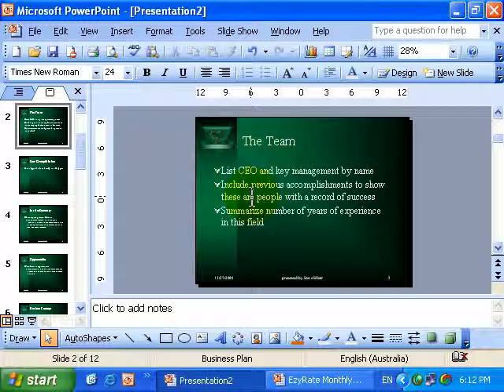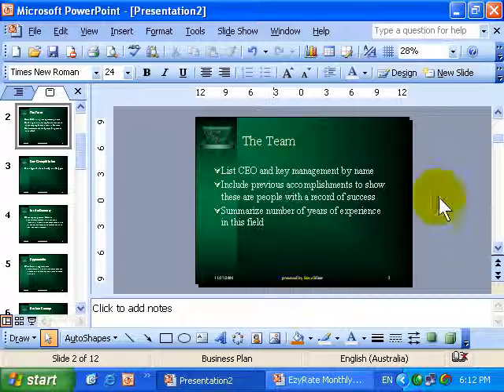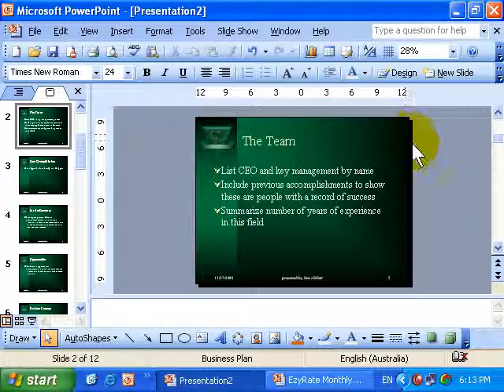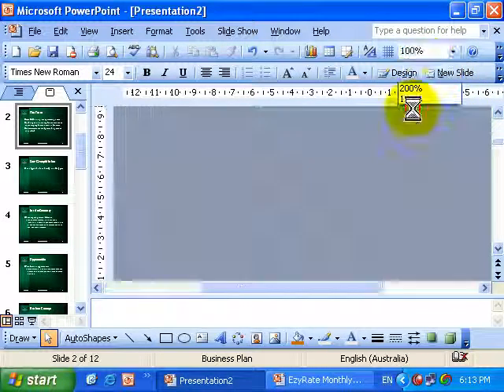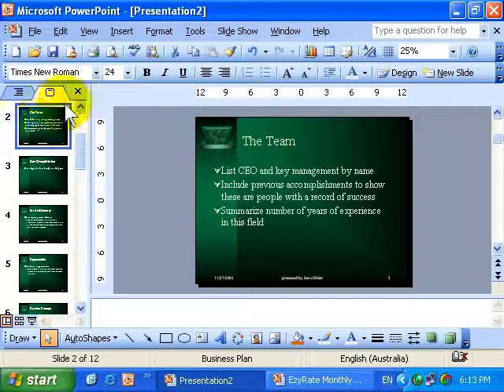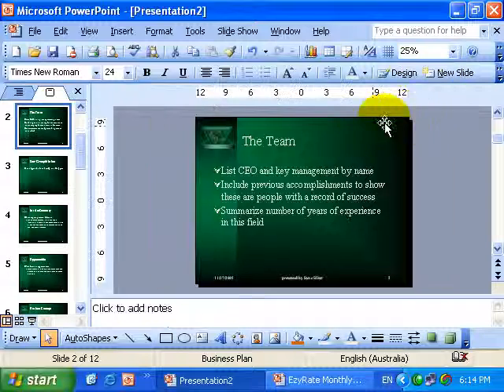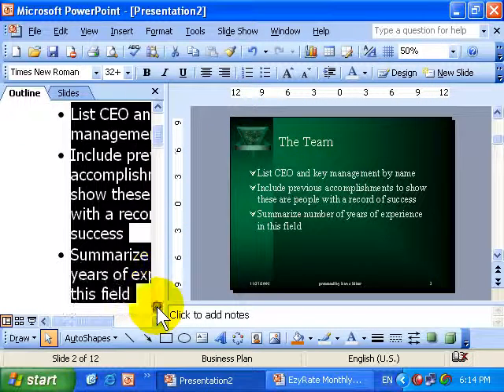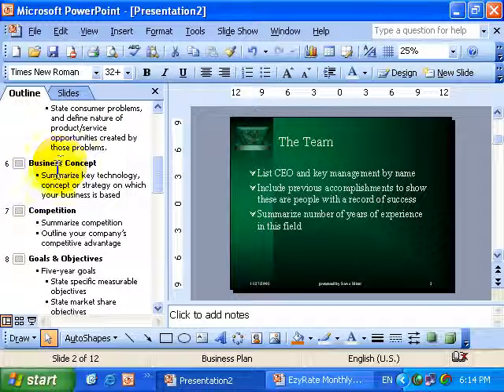401202 PowerPoint Training Course - Changing your zoom